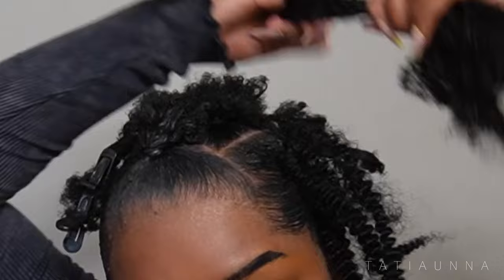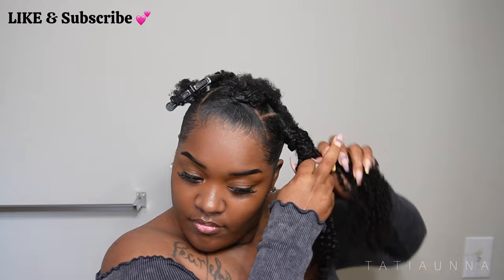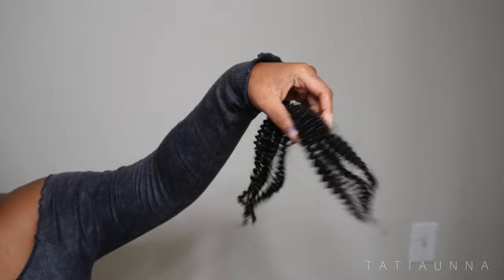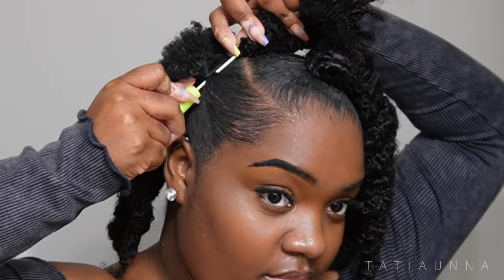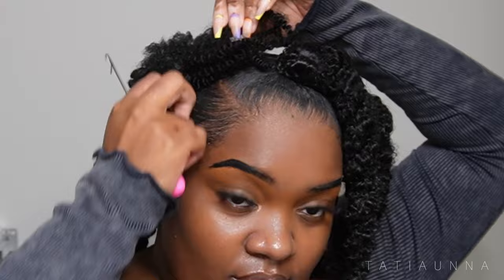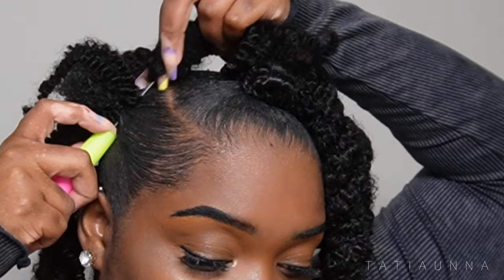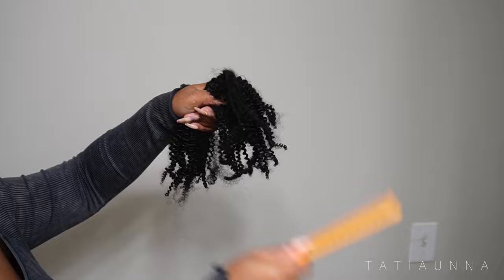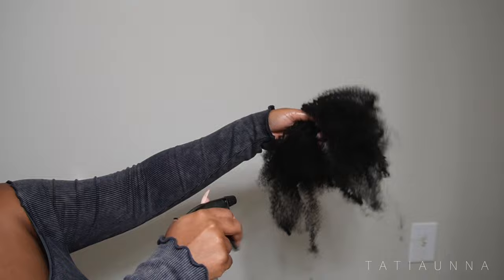HOW TO : JUICY JUMBO SHORT PASSION TWISTS ON 3 inch Natural Hair ft YWigs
Products used :
Edge control
Eco styling gel
Lotta Body foam
Wide tooth comb
Scissors
Large rubberbands
Large crochet needle